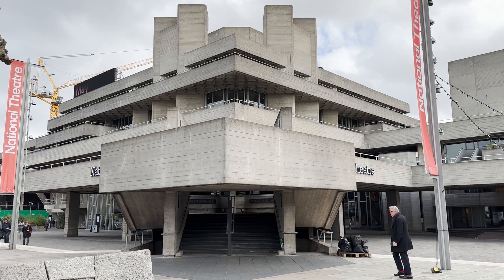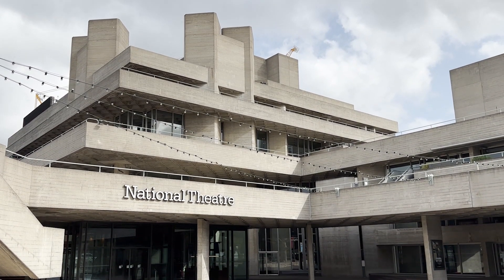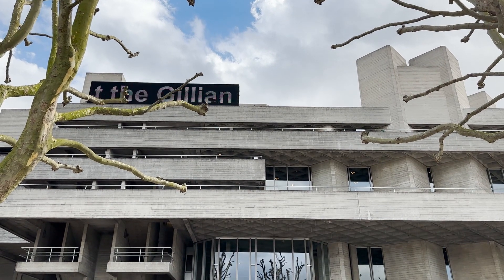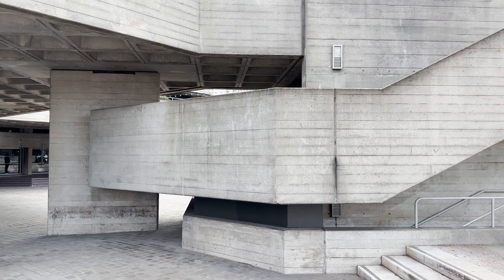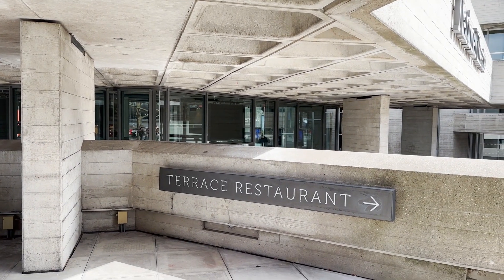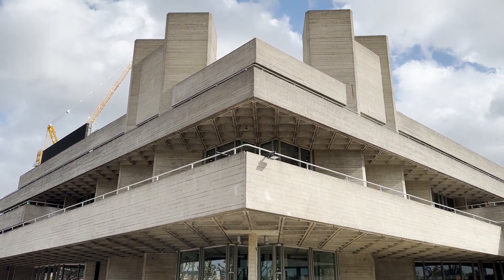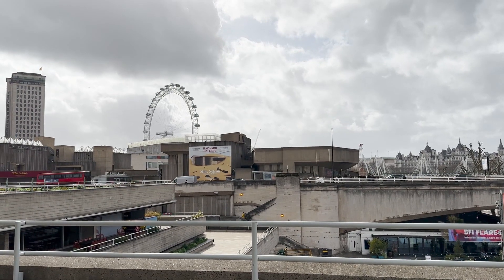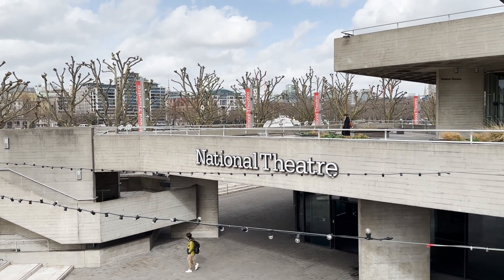Exploring the Brutalist National Theatre in London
In this video we'll be exploring the National Theatre on the South Bank of London's cultural river Thames.
This brutalist masterpiece was designed by the British architect Sir Denys Lasdun and was completed in 1976.
The Grade II listed building holds great cultural significance, serving as a creative hub housing three auditoriums, along with all the components needed to bring its productions to life.

PRODUCTS

📱Device used for filming:

💻Computer used for editing:

💾Wireless Cloud Storage used to back up files:

🎤External Microphone used for recording:

Permission was requested prior to filming. If for some reason, there is still footage that needs to be taken down, please get in touch with me.
Under no circumstances will the creative explorer be responsible or liable in any way for any content, including but not limited to, any errors or omissions in the content, or for any consequences or actions taken as a result of anything communicated in the videos.